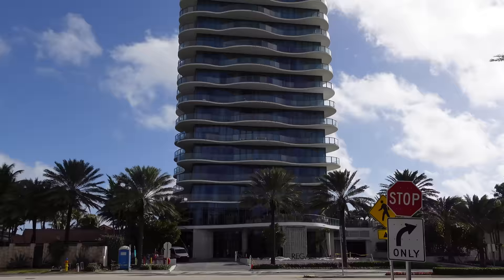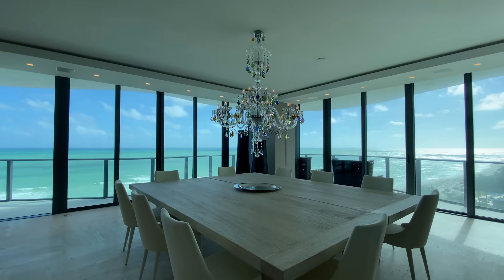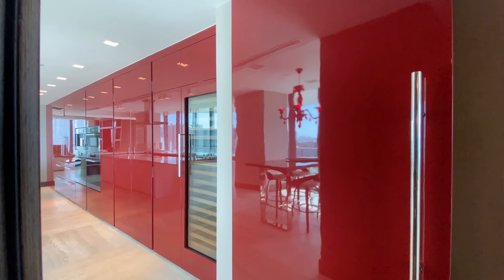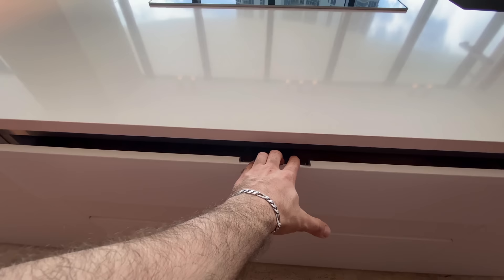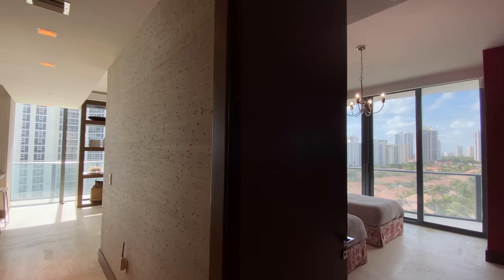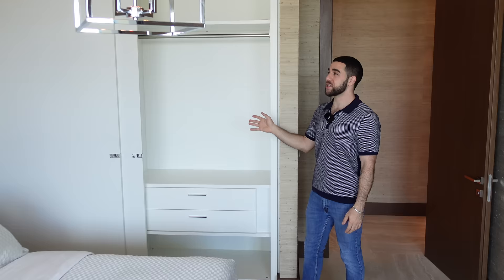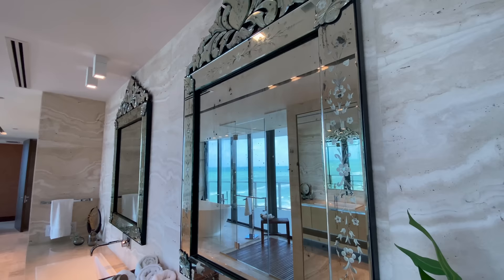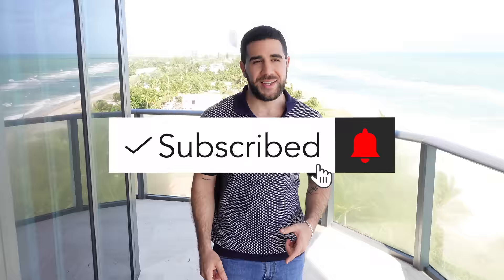INSIDE LIONEL MESSI’S MIAMI CONDO! LUXURY HOME TOURS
See below for Property Details, Equipment Details, Merch, & Music Details!

Asking $8,500,000
4 BEDROOMS - 5.5 BATHROOMS

Your mansion in the sky awaits you in the most unique building in South Florida with only 39 total residences. Enjoy over 5, 500 interior square feet with an additional 2, 100 square feet of terrace space with 360 degree expansive views of the estate homes of Golden Beach, the Atlantic Ocean and Intracoastal from your full floor residence! This is for the sophisticated buyer who wants privacy and the ultimate in luxury! No feature was overlooked from the sub zero refrigerator and 1, 000 bottle wine cooler to very best in Italian cabinetry and finishes.

Listing Company/Agents:
Pordes Residential Sales & Marketing LLC
Listing Agent: Mark Pordes
Co Listing Agent: Adam Kaufman

EQUIPMENT USED
Camera for scenes (iPhone Pro Max)
Gimbal for iPhone
Camera for walk through
Gimbal for camera